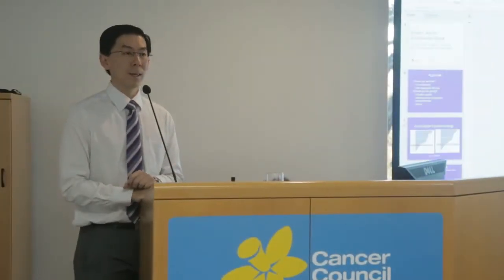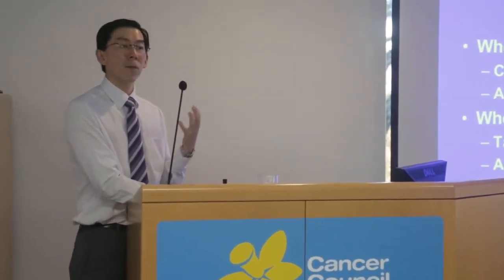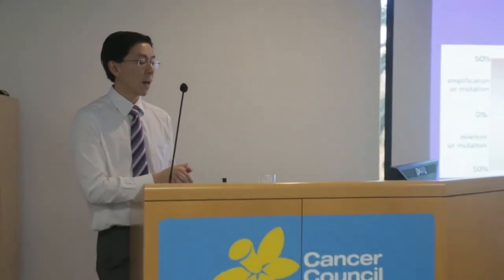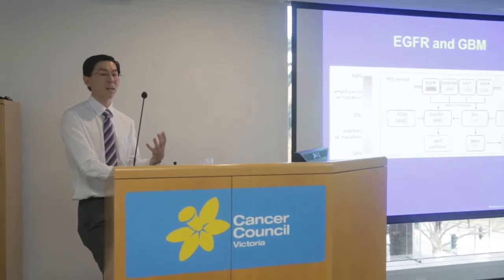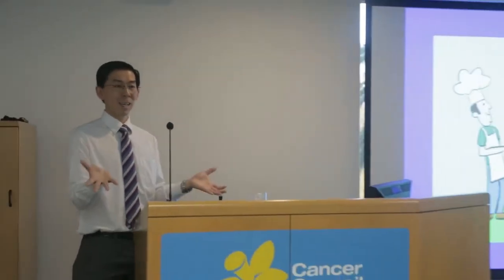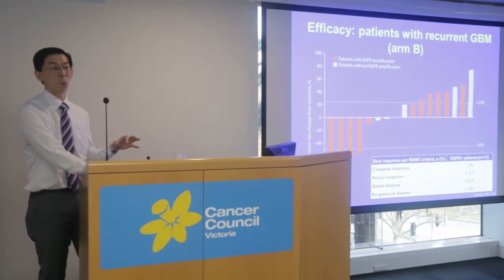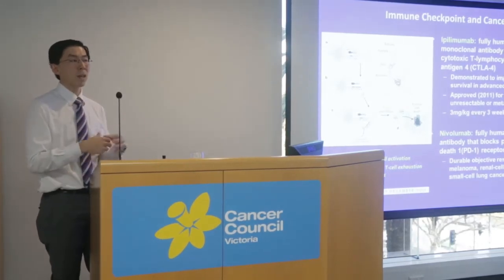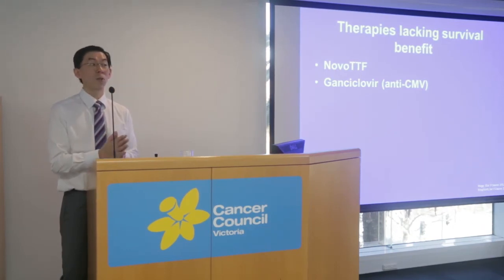Brain cancer clinical trials Dr Hui Gan